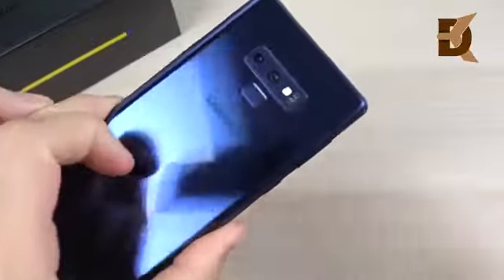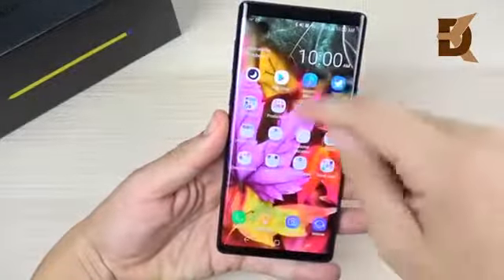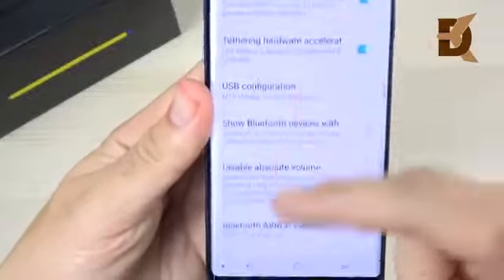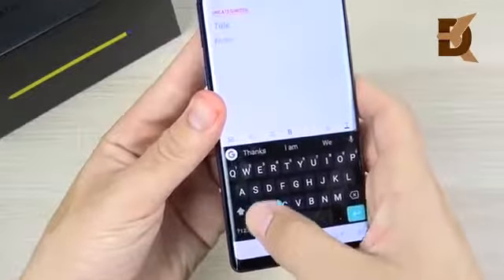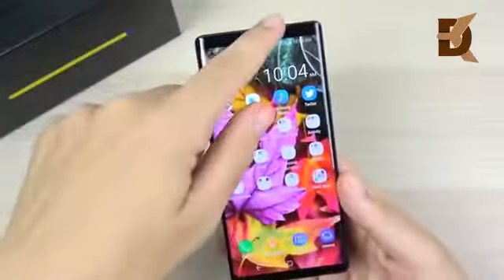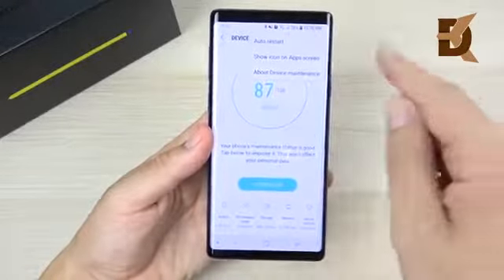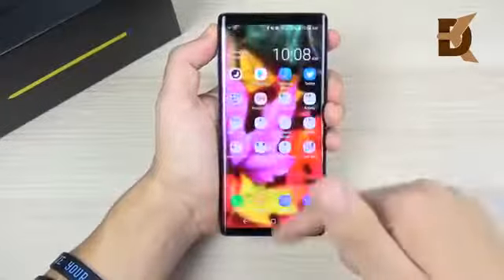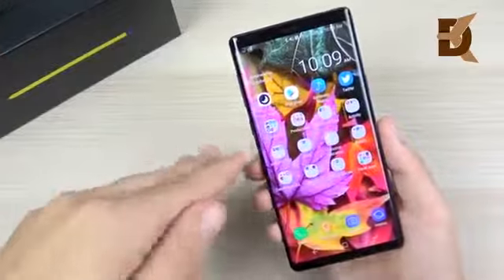How To Activate Beast Mode On The Galaxy Note 9 Latest video 2019